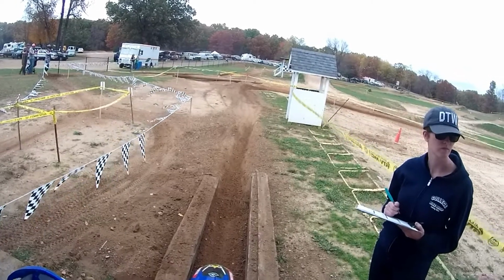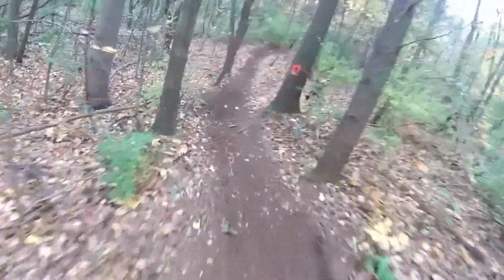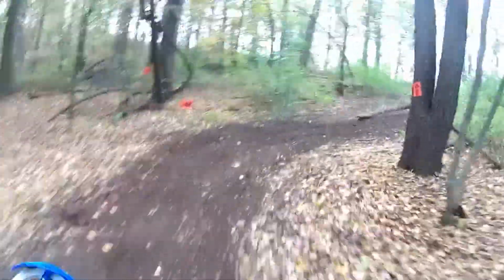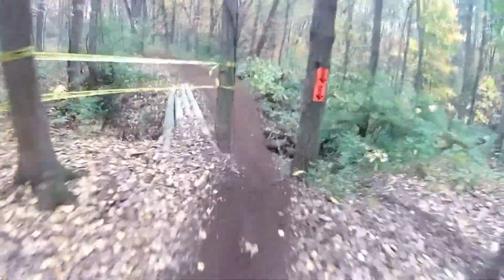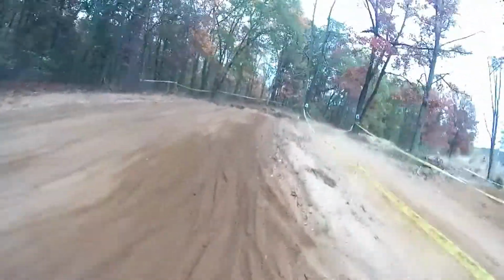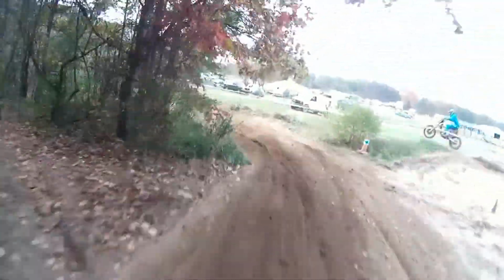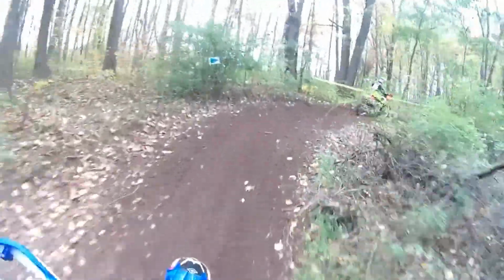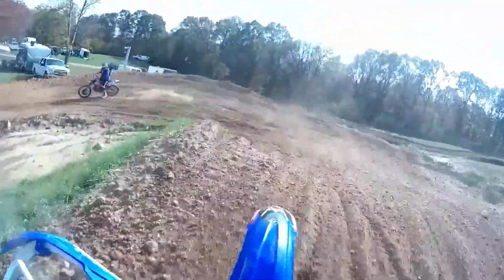Battle Creek Sprint Enduro Combined Tests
This is the first ever Michigan Sprint Enduro, held at Battle Creek Motorcycle Club.  This is test #1 (enduro) and test #2 (cross).  Hopefully we can add this into the D14 series, without conflicts with the normal hare scramble series.